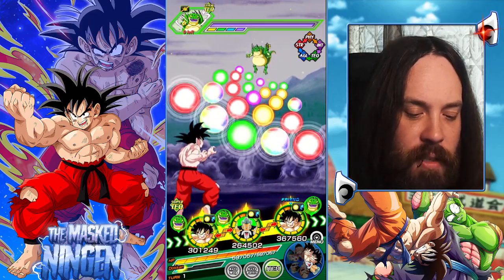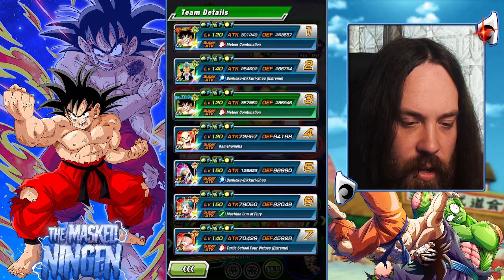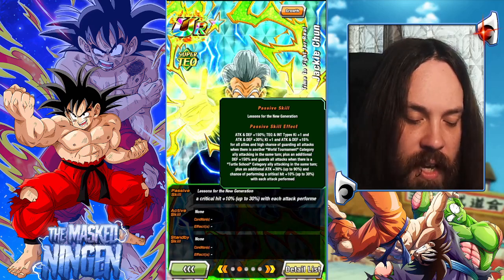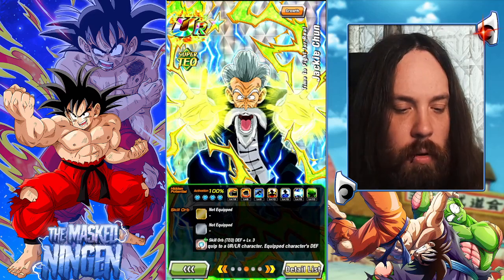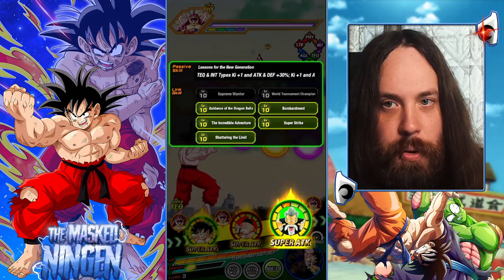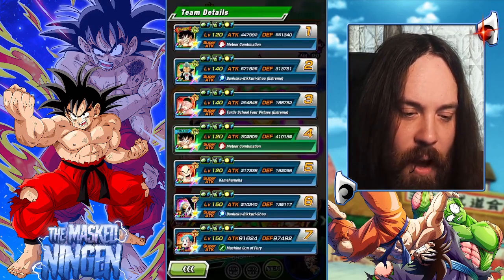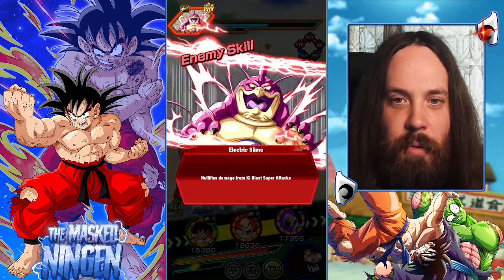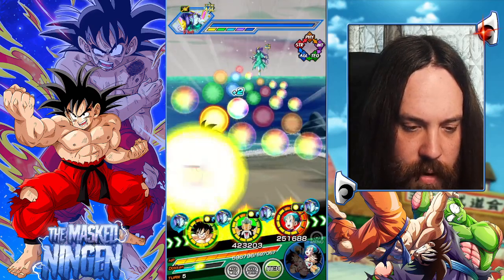FANTASTIC FREE UNIT! MAX LINKS EZA SUPER STRIKE JACKIE CHUN HAS THE SAUCE! (Dokkan Battle)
FANTASTIC FREE UNIT! MAX LINKS EZA SUPER STRIKE JACKIE CHUN HAS THE SAUCE!